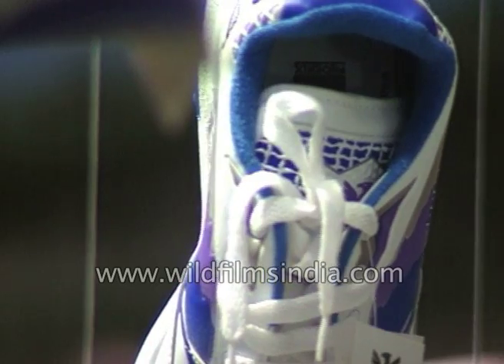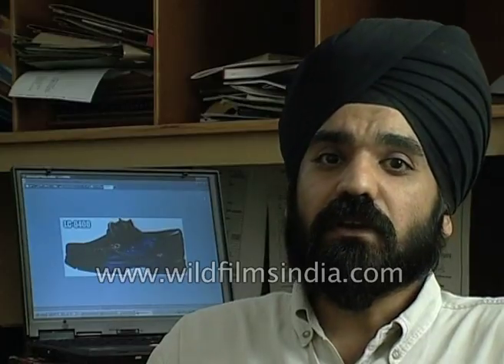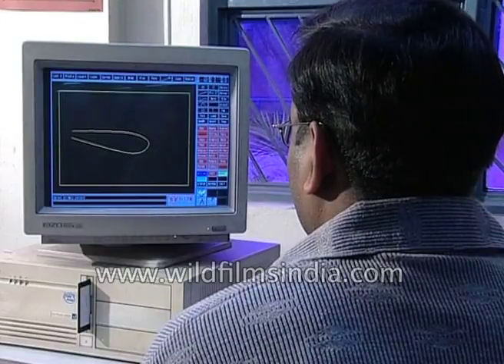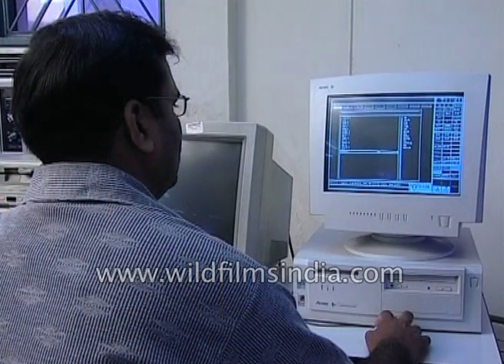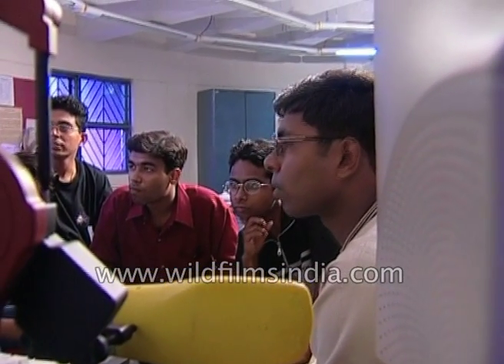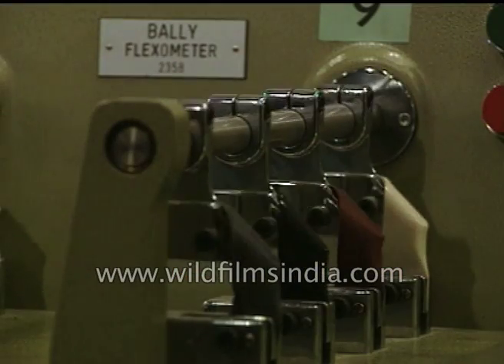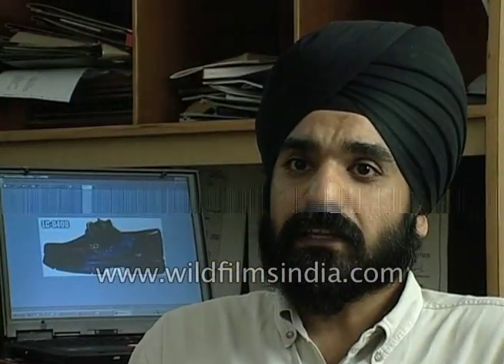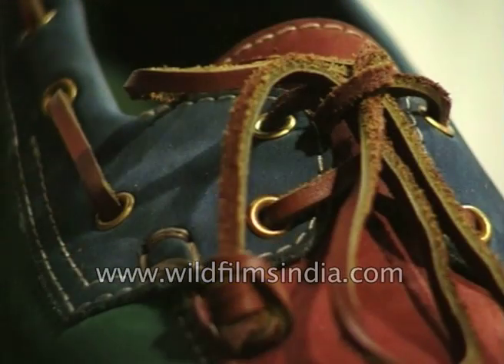Computer softwares used for designing shoes in the 1990s | India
"They are an indispensable part of human attire, and though most of us wear them last they probably figure most prominently in our wardrobe list. Yes, shoes, the accessories that add that extra edge to our personalities and bringing that cutting edge technology to add to that extra edge are computers."

Computer technology in the 1990s helped a great deal in the mass manufacture of products and manufacturers. The shoe industry is one of the sectors profited by computer technology in terms of designing and mass manufacture.
Shoe manufacturers and designers share how an unlimited number of designs can be produced, the conversion of the designs into prototypes, the softwares that have helped in creating accurate designs and also the difference between manual and computerised designing. Nonetheless, the computer cannot help in designing on its own but makes the work more accurate and faster.